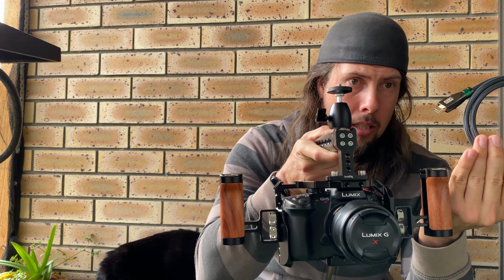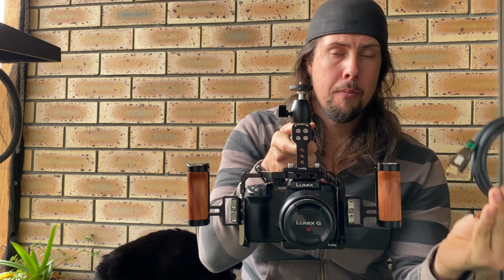Atomos Ninja V turning on and Off when Recording ProRes RAW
Recently I got an Atomos Ninja V to join with my GH5s so I could shoot in ProRes RAW. What I found though was once I switch to ProRes RAW my Atomos Ninja V started to flicker wildly on and off, forcing my Atomos Ninja V to keep rebooting every few seconds. I this video I show you the problem I found and how I worked it out.